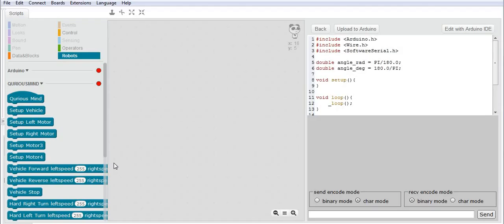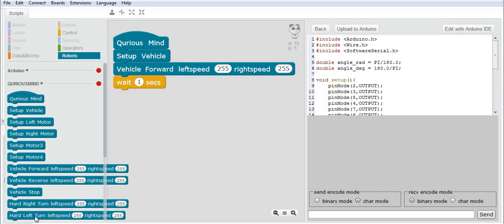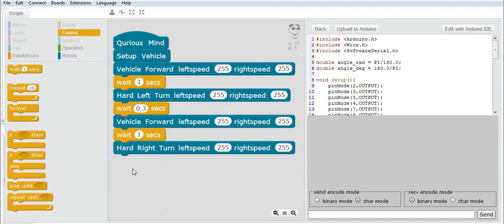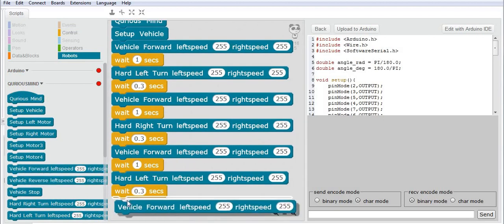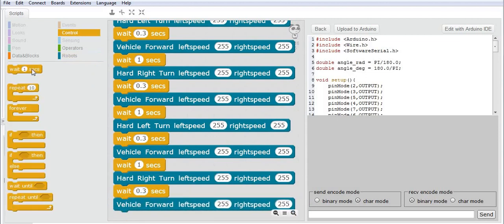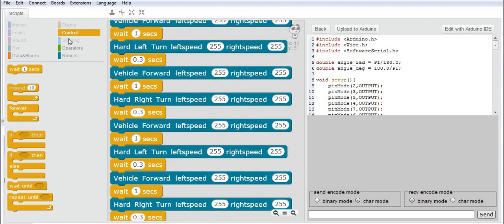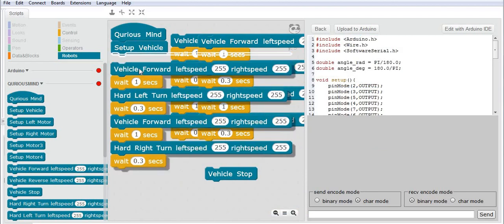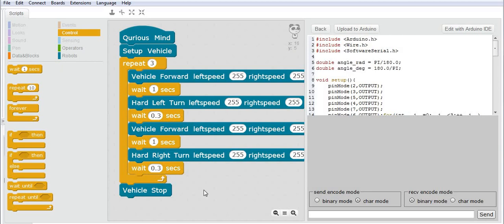RP23 - Staircase Pattern